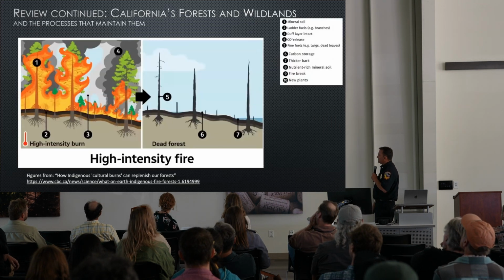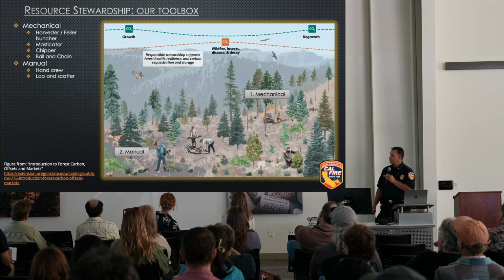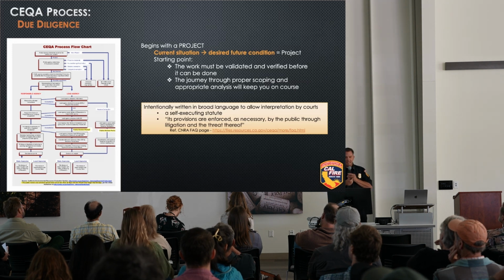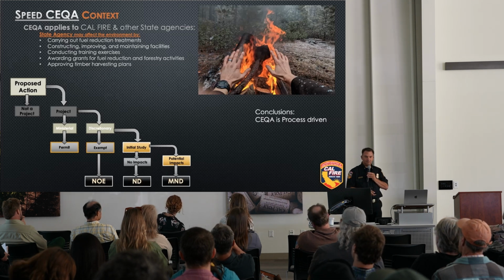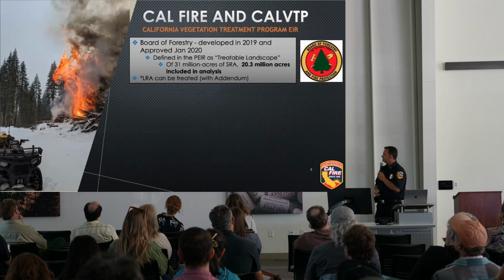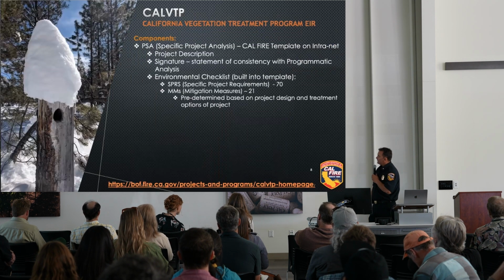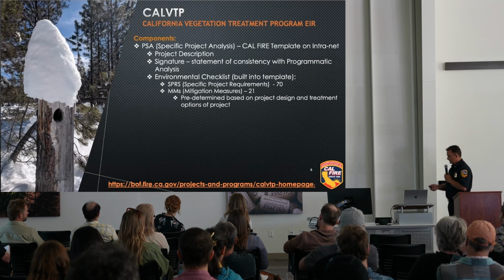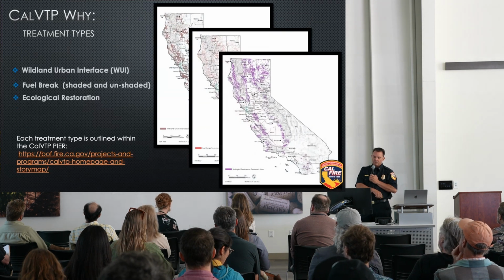CAL VTP demystified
This presentation was given by Len Nielson (Cal Fire) and was recorded as part of the California Chaparral Symposium.